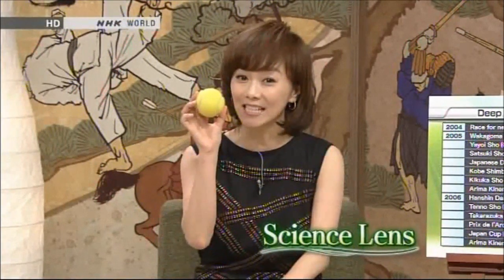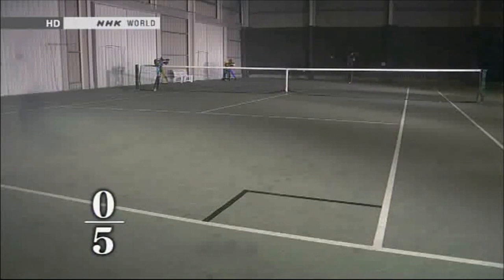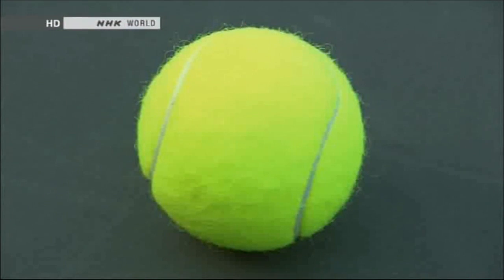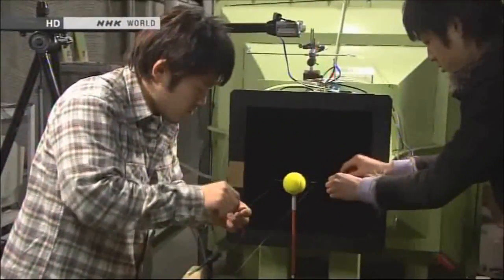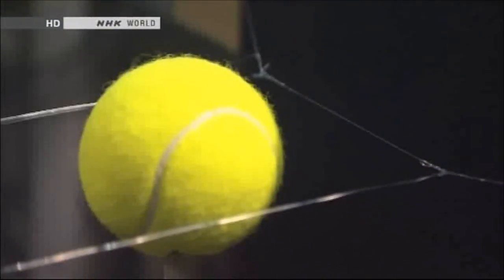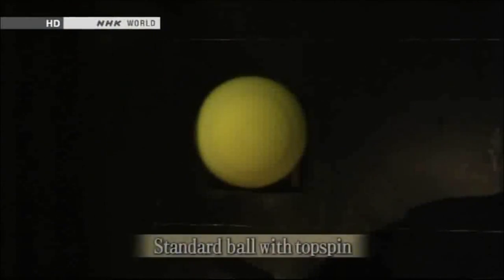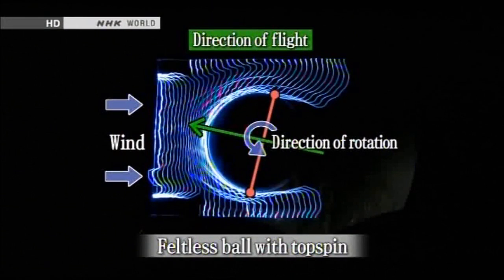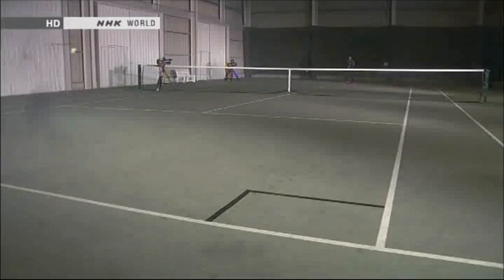Flight of a tennis ball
The Scince behind the Flight of a tennis ball